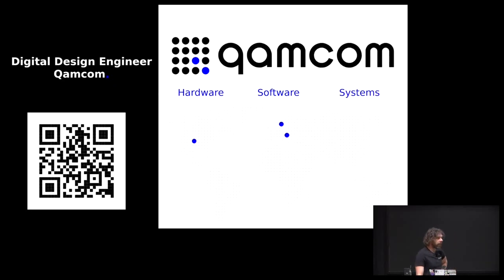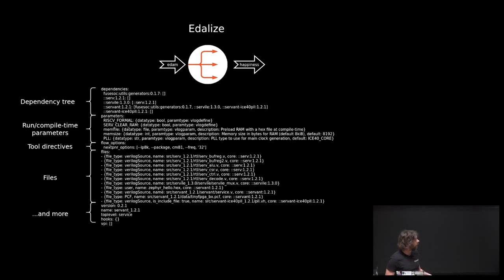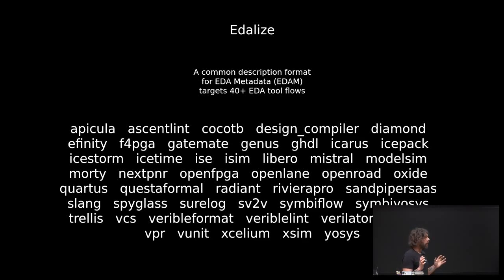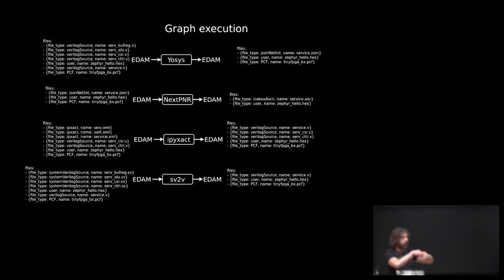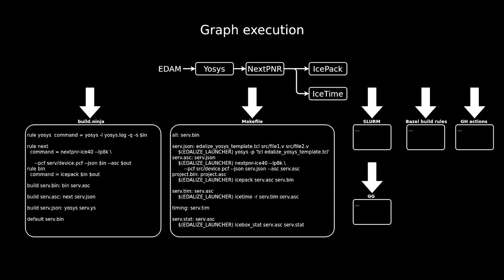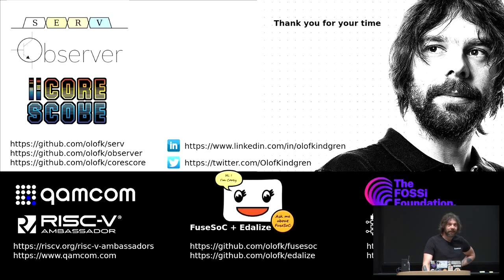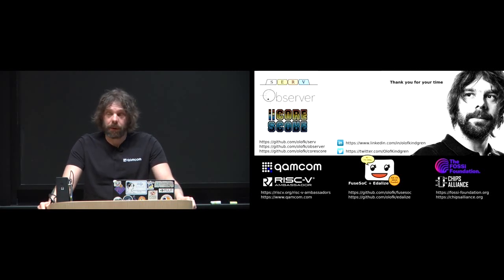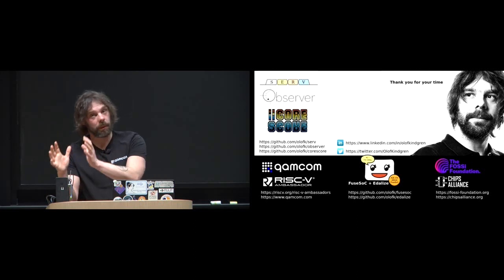"Beyond EDA lies Edalize" - Olof Kindgren (Latch_2024)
Olof Kindgren

Originally a part of the award-winning FuseSoC, Edalize is now a stand-alone Python library for interfacing with EDA (Electronic Design Automation) tools. It allows users to programmatically construct, manage, and run simulations, synthesis, and other EDA workflows for digital design projects. Edalize abstracts the backend tools by providing a common interface for 40+ different EDA tools such as Verilator, Icarus Verilog, Yosys, Vivado, Quartus, OpenROAD and others. The purpose of Edalize is to make it easier to integrate EDA tools into other systems and frameworks, such as continuous integration setups, by providing a consistent API. It also aims to simplify the process of running EDA tools across different environments and platforms. This presentation will look at the latest and upcoming changes to Edalize that intends to make it easier to integrate in existing build setups and more flexible to support more complex workflows..

OpenHardware

Sat Apr 20 15:00:00 2024 at b45r230